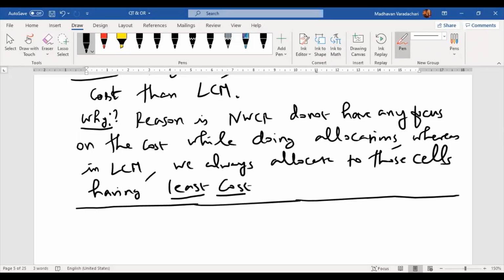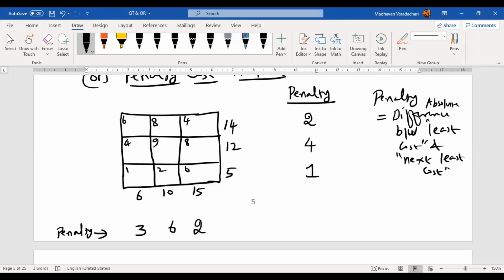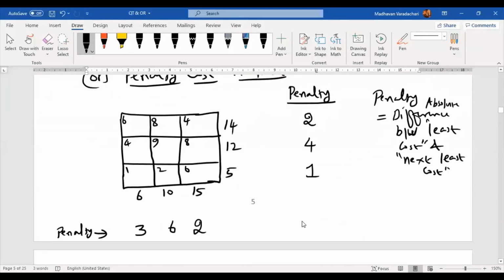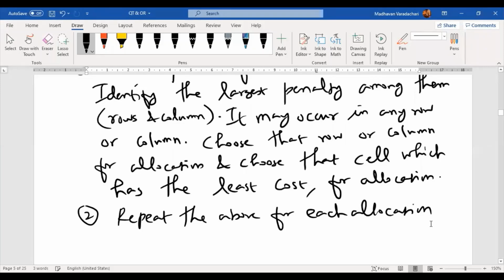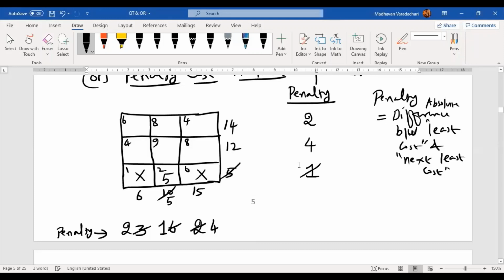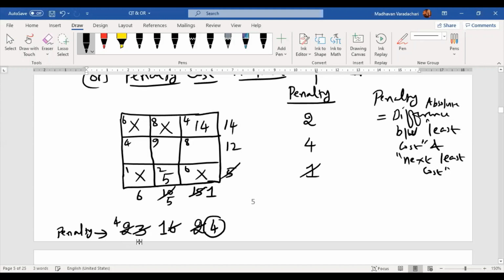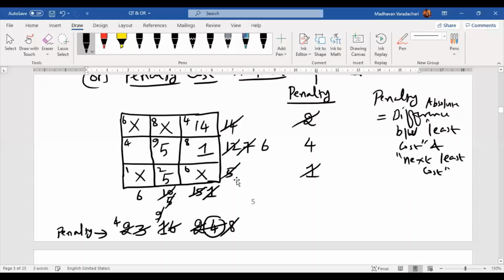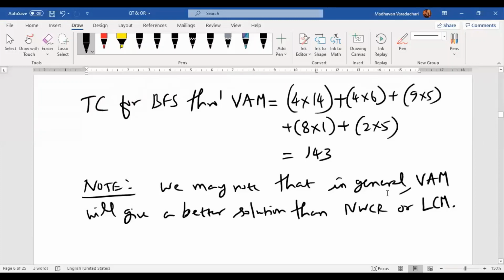Vogel's Approximation Method (VAM) Explained - Transportation Problem | Part 3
Learn Vogel's Approximation Method (VAM) in Transportation Problem with a clear step-by-step explanation.

This method gives a better initial solution compared to NWCR and LCM.

Continuing from Least Cost Method (LCM) to find the Basic Feasible Solution (BFS), this video explains the algorithm of Vogel's Approximation Method (VAM) for the same numerical example.

Next video: 4. (Optimality check)